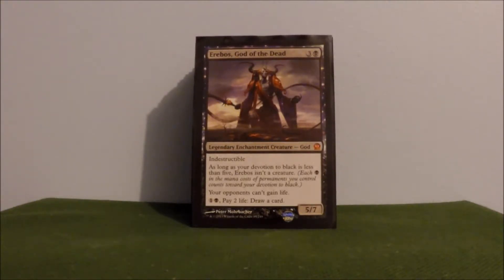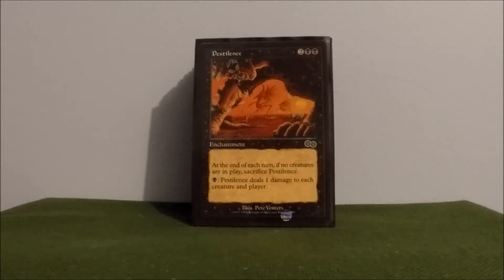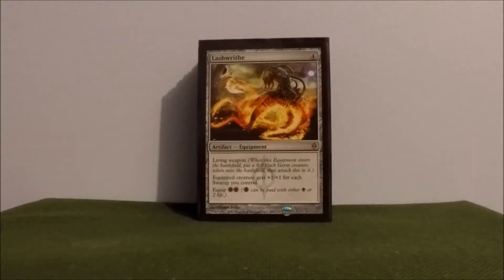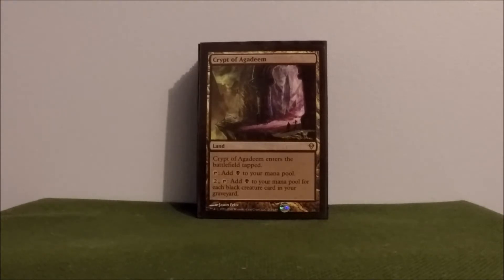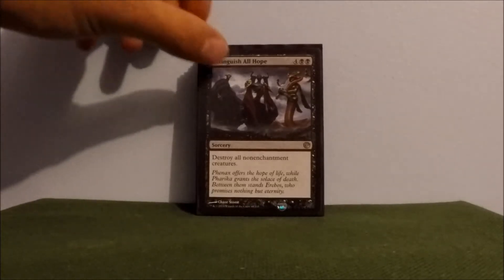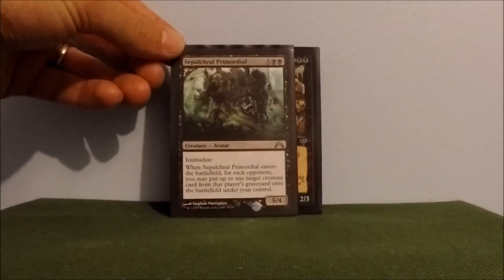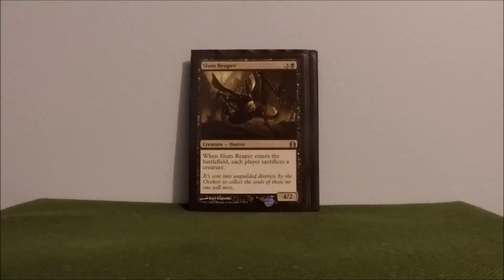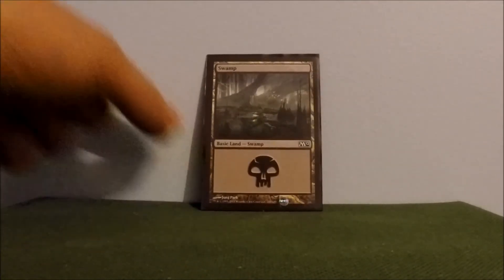Table Top EDH!!! Mono Black Erebos God of the Dead Commander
Really looking forward to discussion with the community on where to improve upon here. I'm a budget table top gamer, so nothing to crazy please!